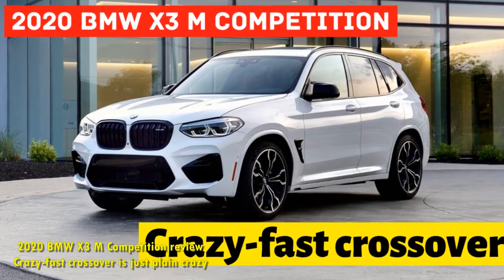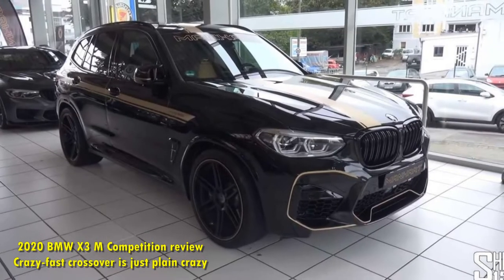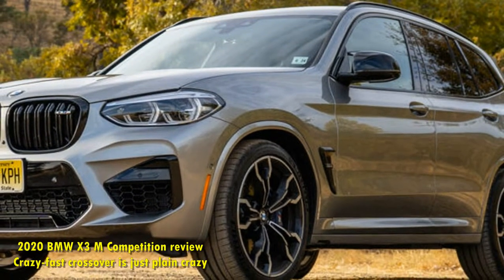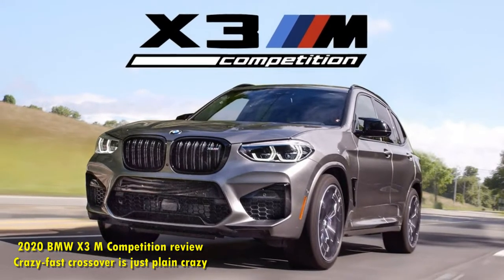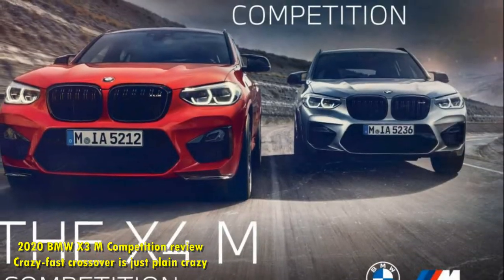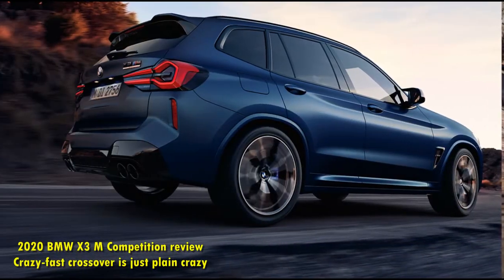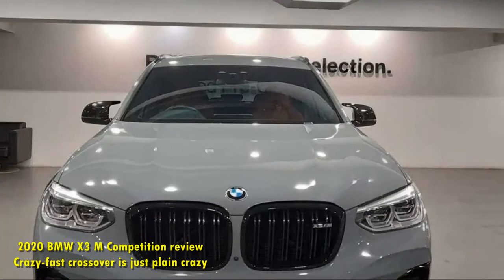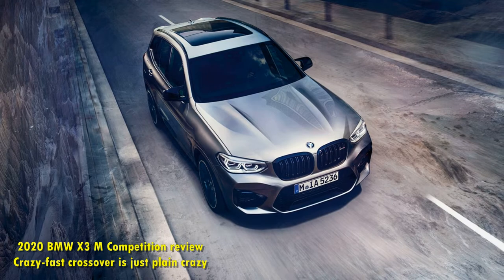2020 BMW X3 M Competition review Crazy fast crossover is just plain crazy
The 2020 BMW X3 M Competition is, perhaps, the answer to a question no one was asking -- at least, no one that I know, anyway. BMW's engineers have managed to imbue the upright, doughy chassis of the X3 compact SUV with the athletic soul of the legendary M3 sport sedan, then went on to kick it up an extra notch with Competition-spec power and grip. Perhaps most impressively, this bizarre chimera doesn't feel like a hot mess when pushed to its limits; it's actually a competent performer.